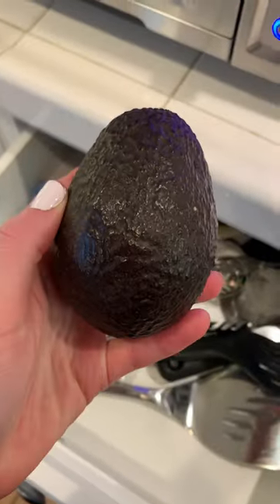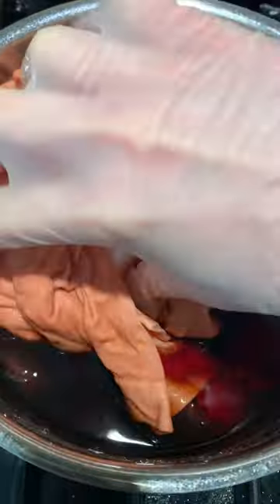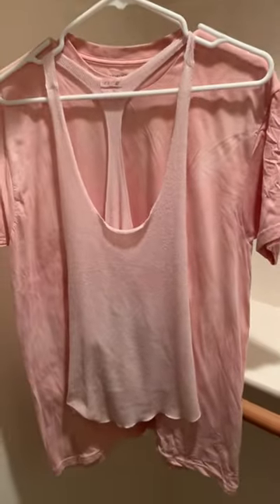avocado clothing dye 🥑